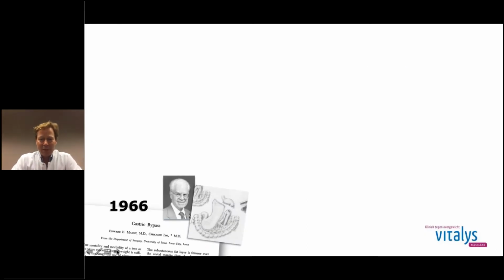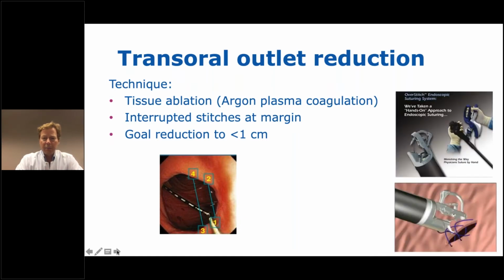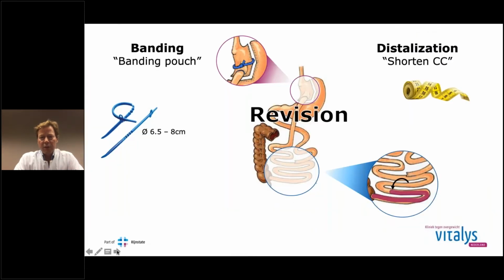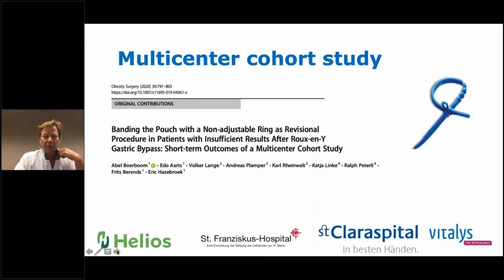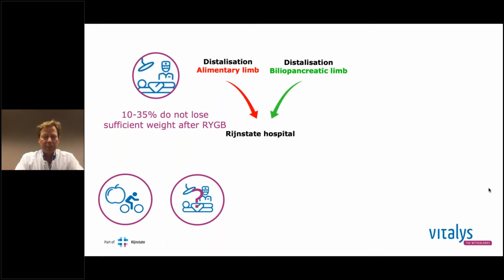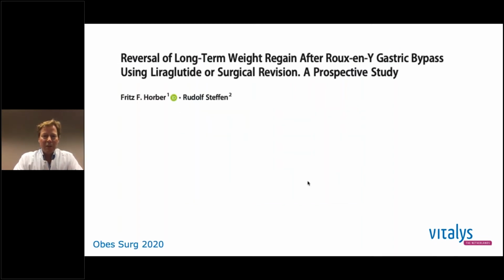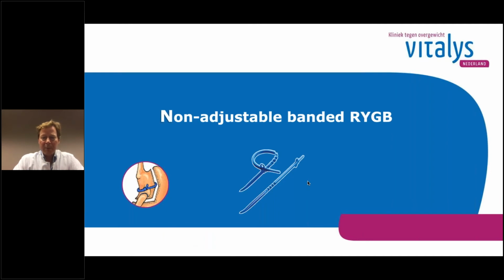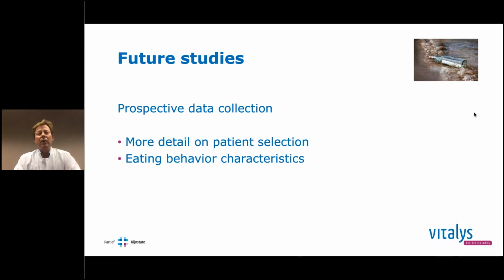RYGB revision, what are my options?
Webinar on possible treatment options for weight regain after RY Gastric Bypass surgery.